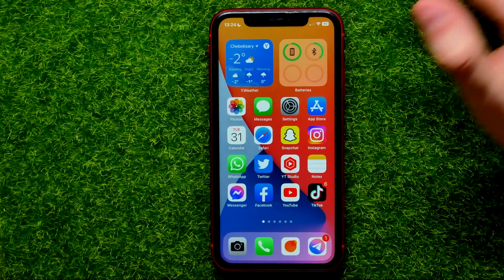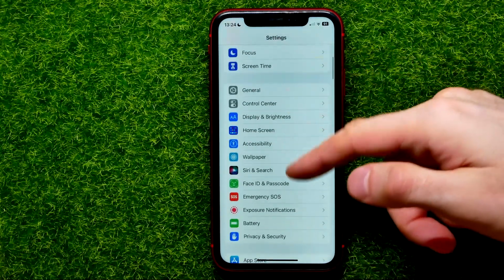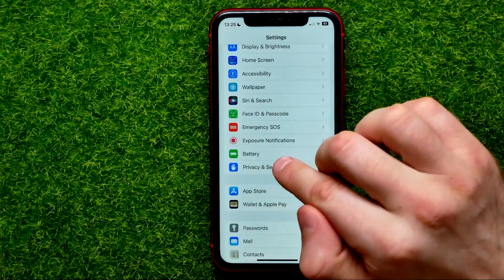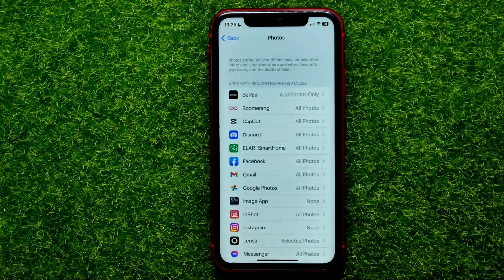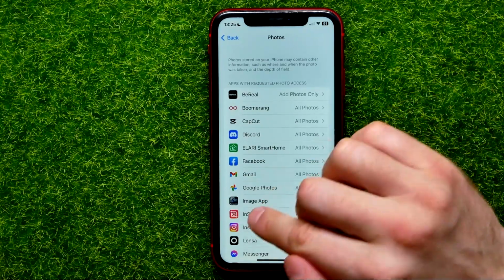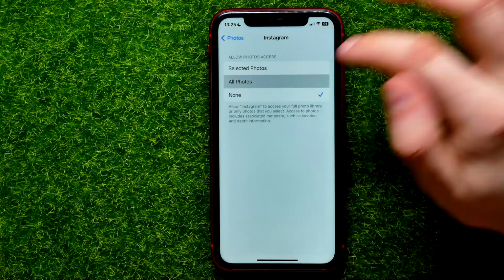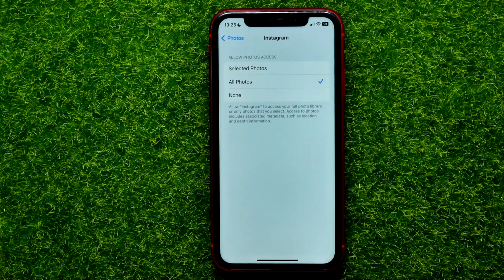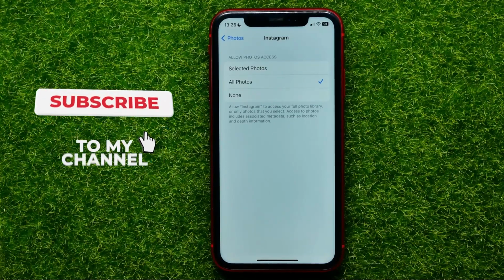How To Allow Instagram App Access To Photos on iPhone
If you are looking for a video about how to allow instagram app access to photos on iphone, here it is!
In this video I will show you how to allow access to photos on iphone. Be sure to watch the video to the very end.

00:00 - Intro
00:25 - How to allow instagram app access to photos on iphone